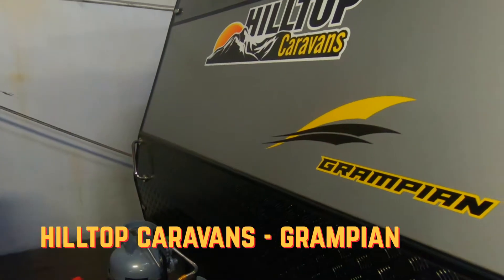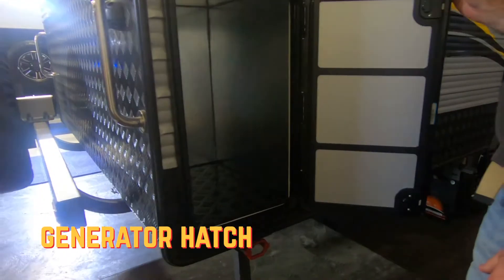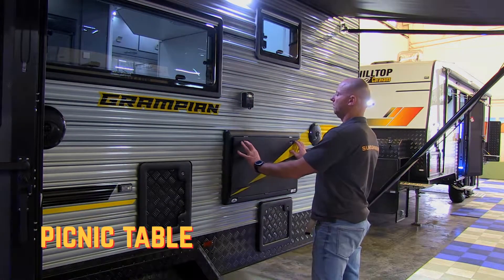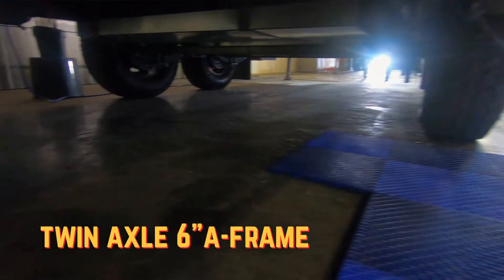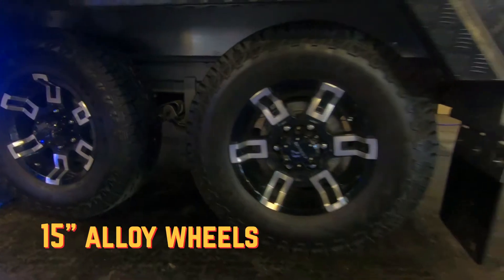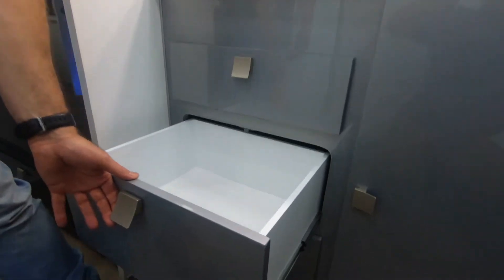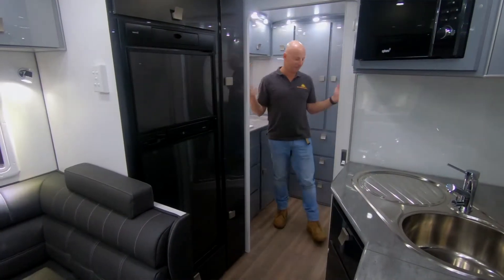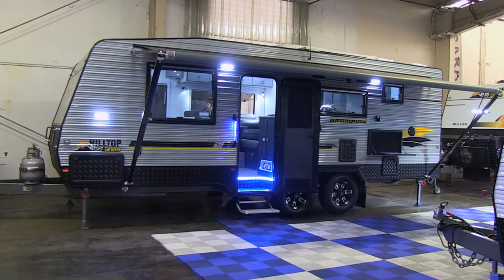Hilltop Grampian 22Ft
Hilltop Grampian
You've got to see the ensuite!